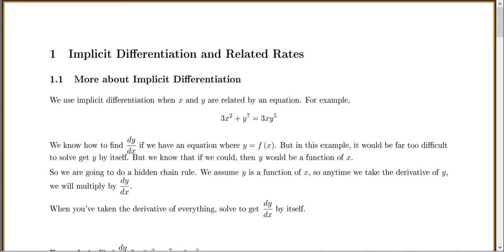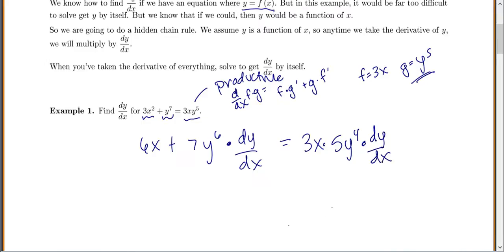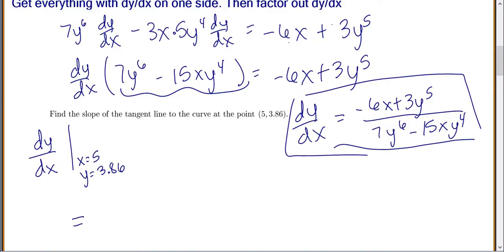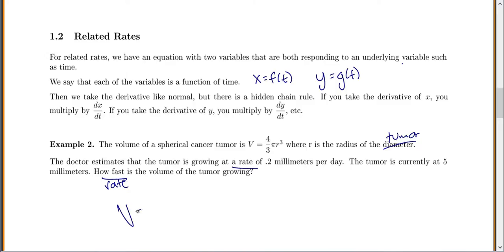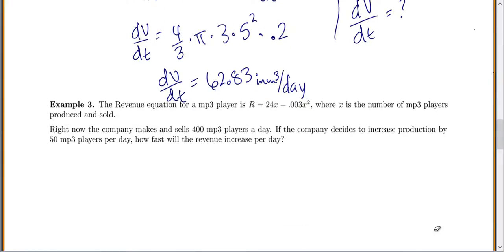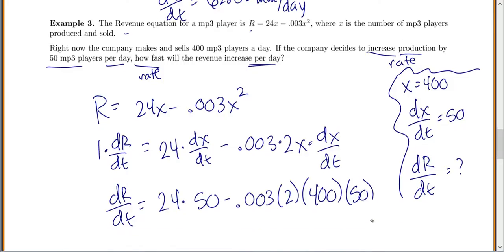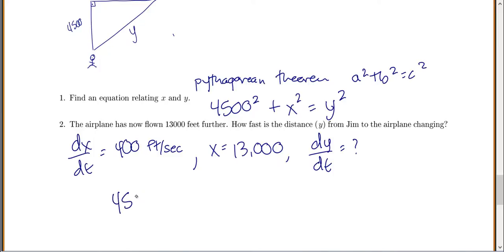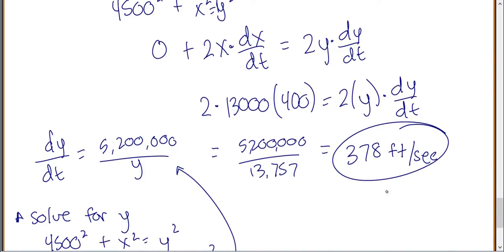Math 1100-- Implicit Differentiation and Related Rates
Section 3.3, implicit differentiation, related rates, chain rule